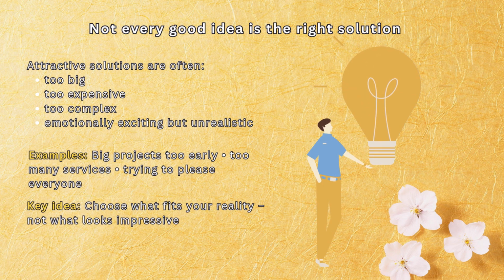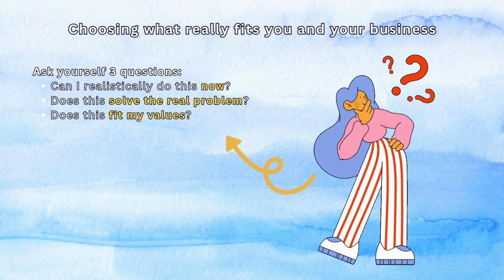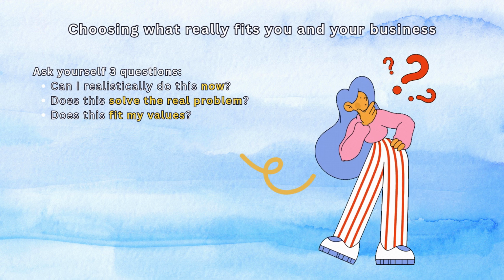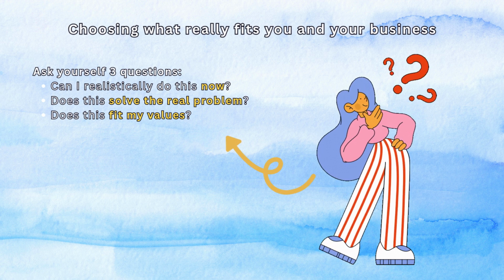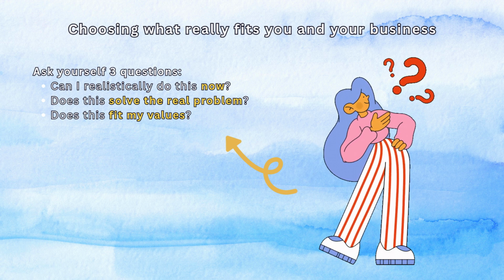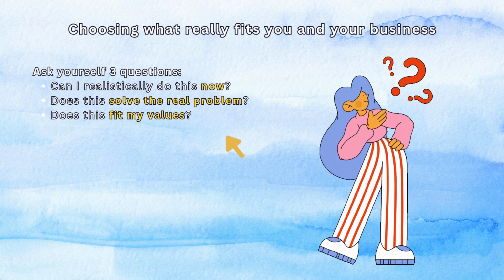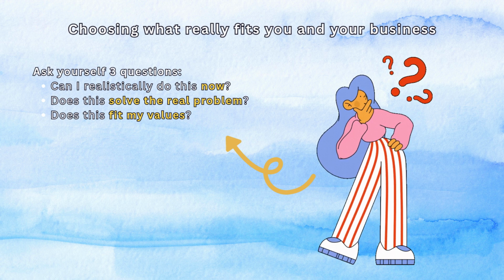GoForward NOOC2 Skill3 EN